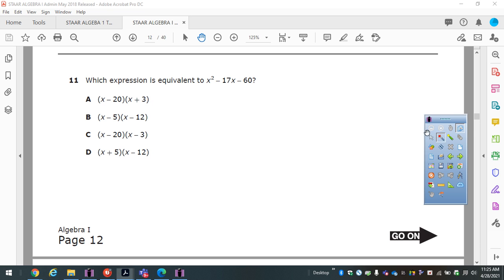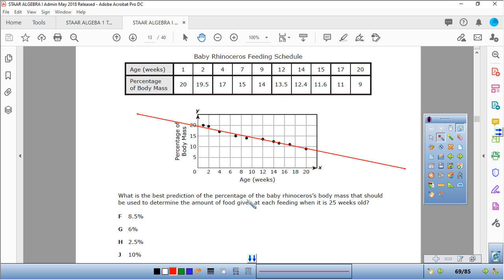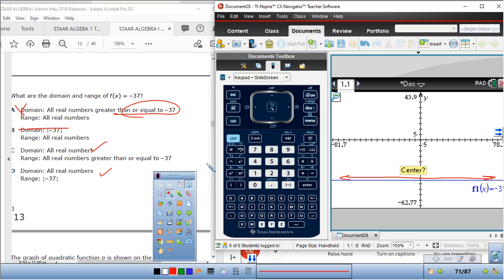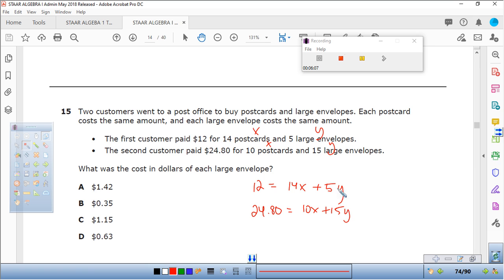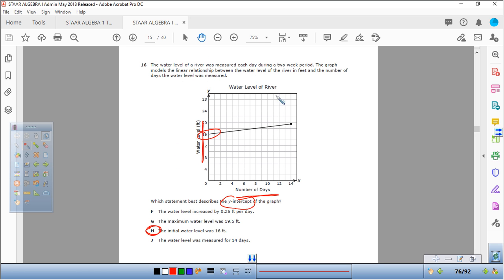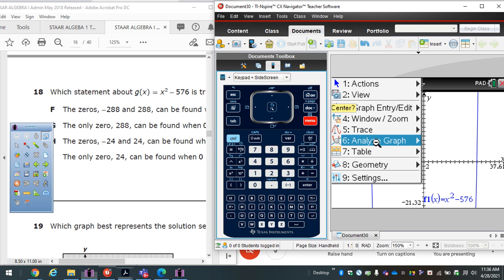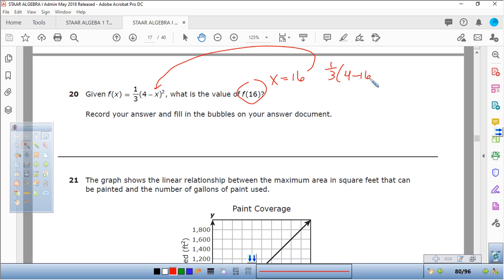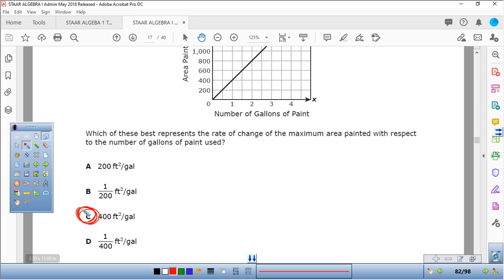2018 STAAR 11 21